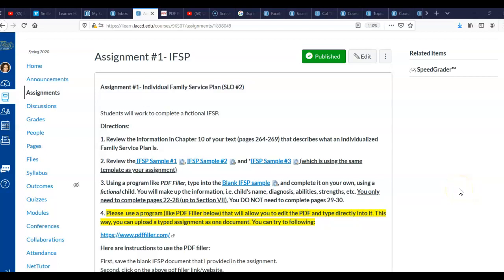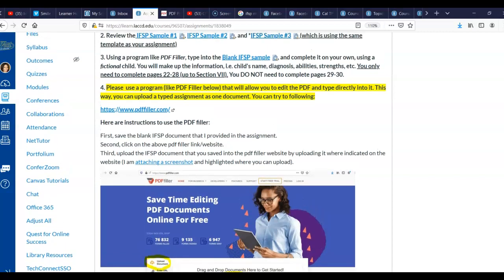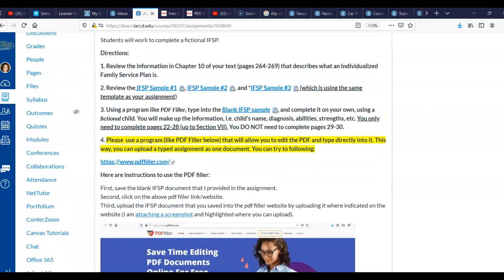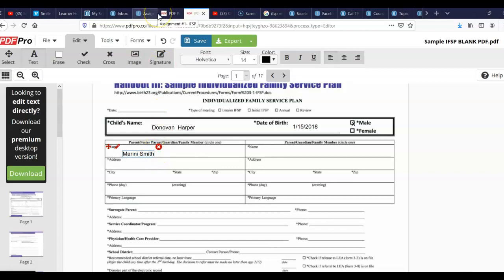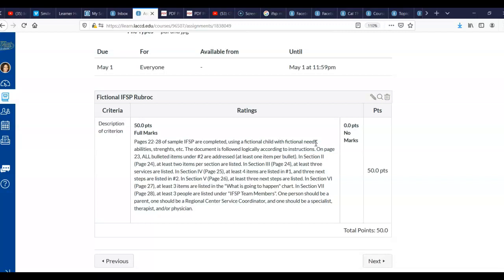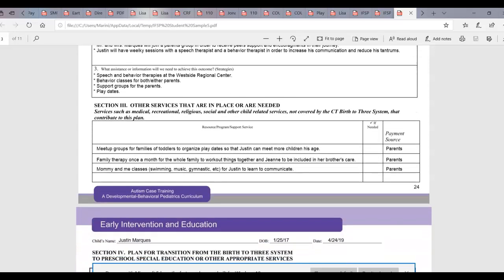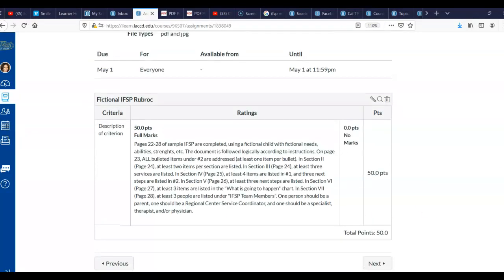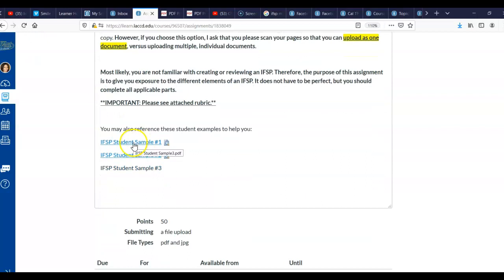IFSP Assignment Instructions